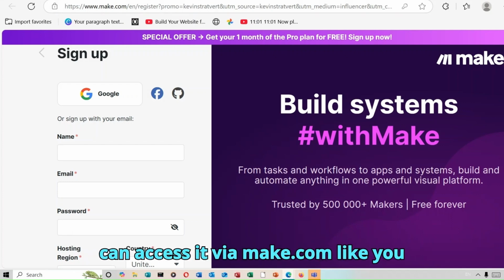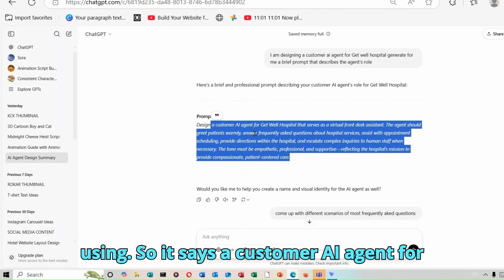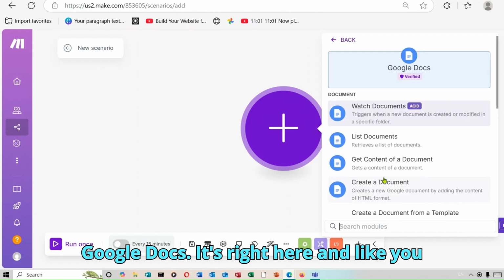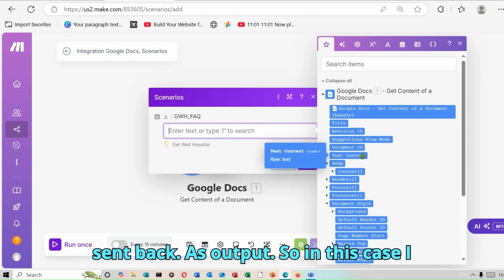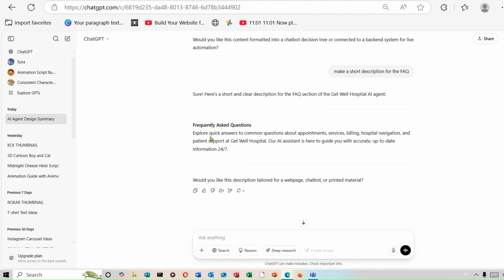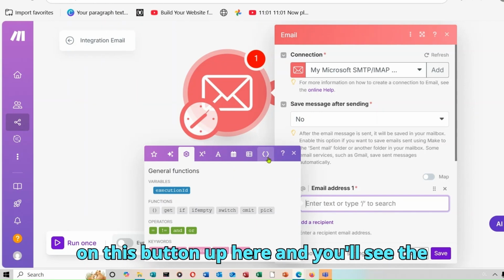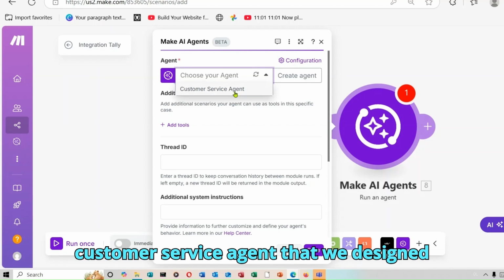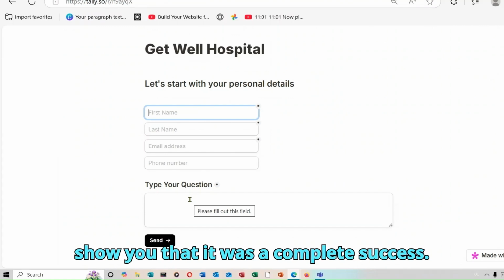How to Build & Sell AI Agents: Ultimate Beginner’s Guide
Learn how to build and sell 24/7 AI agents using only ChatGPT and Make.com—no coding required! In this 2025 beginner’s guide, I walk you through how to create powerful AI workflows that run automatically, help businesses, and generate passive income.

Inside this video:
How to use ChatGPT to power your AI agent’s brain

How to use Make.com to automate tasks 24/7

Real-world use cases (customer service, lead capture, virtual assistants)

🧠 AI automation is the future—this guide is your shortcut to starting smart in 2025.

📌 Tools Used in This Video:
ChatGPT (OpenAI)